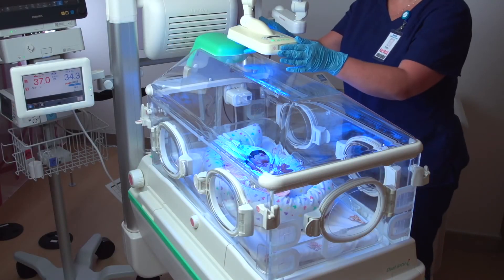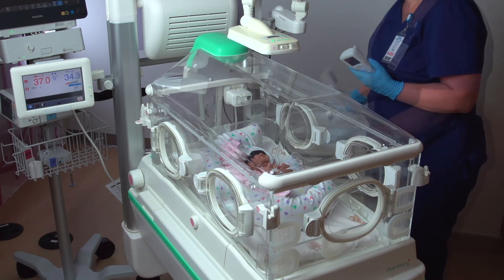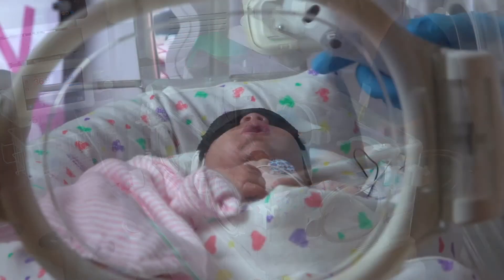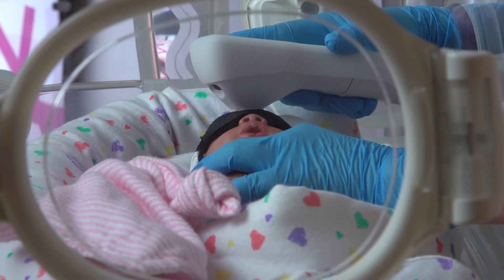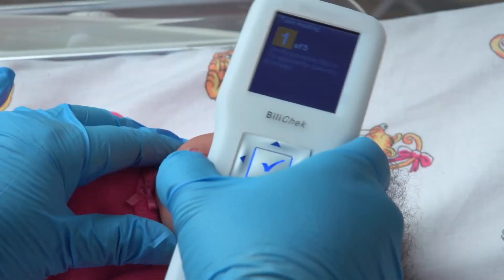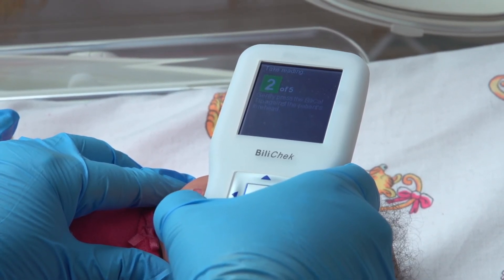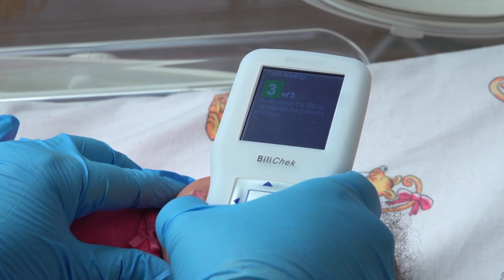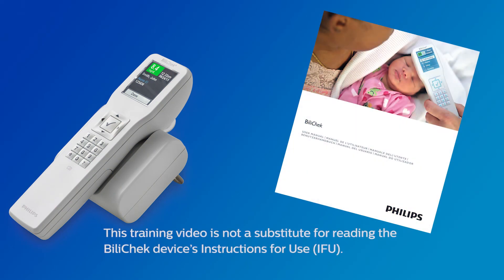Introduction to Philips BiliChek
Training video Module 1 (Introduction) for Philips Bilichek System. The BiliChek noninvasive, transcutaneous bilirubinometer assesses the risk of hyperbilirubinemia (newborn baby jaundice) in newborns. Using light instead of a needle, it allows you to easily measure serum bilirubin levels.